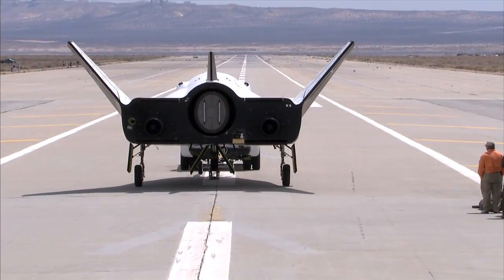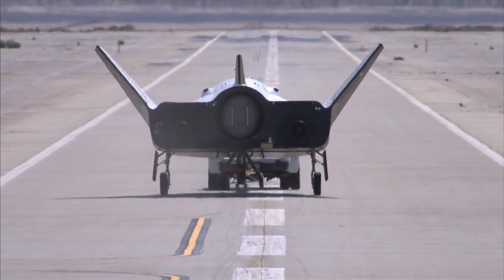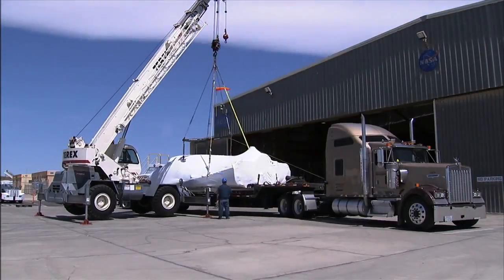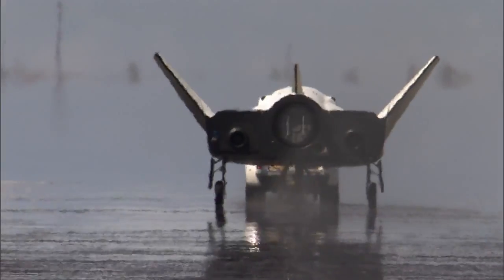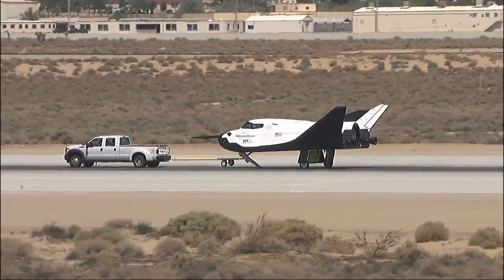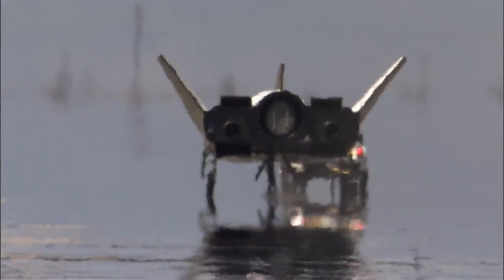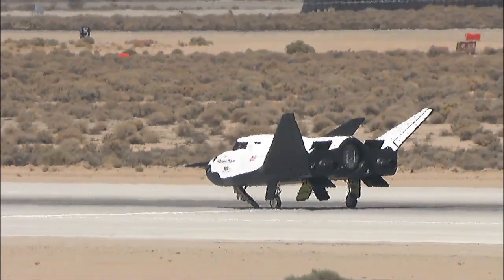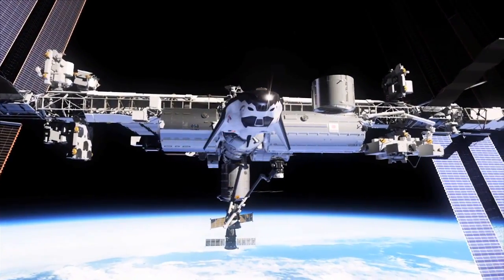Dream Chaser Taken Out For A Spin In Ground Test | Video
Sierra Nevada Corp. ran its flight vehicle through a series of tests at NASA's Dryden Flight Research Center in California. The braking and landing systems were tests at speeds ranging from 10 to 60 mph.